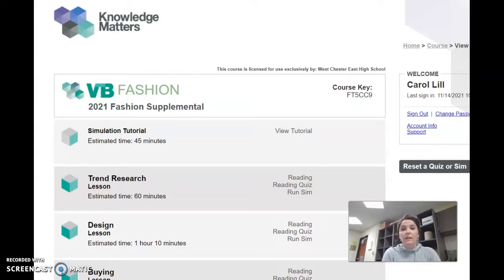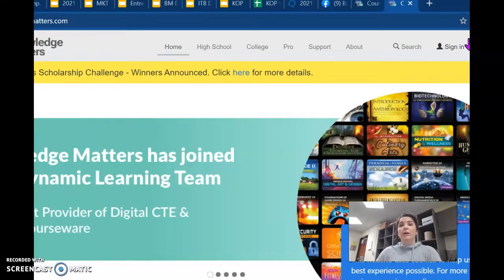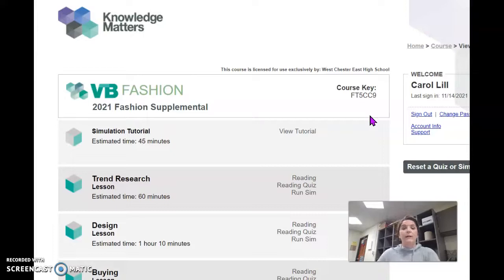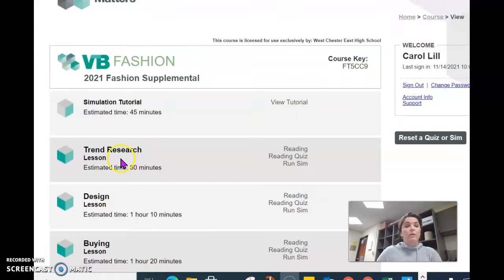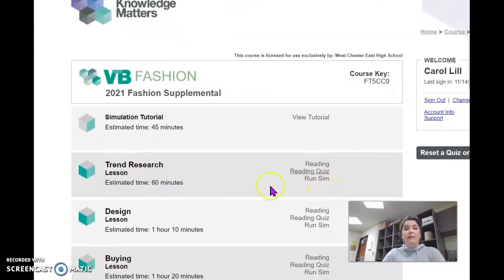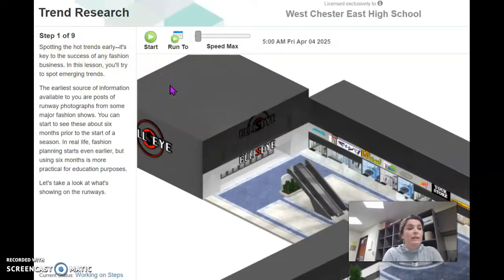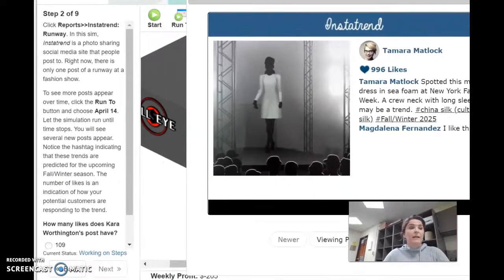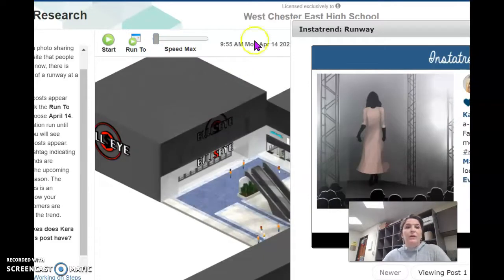2021 VB Fashion Explainer video